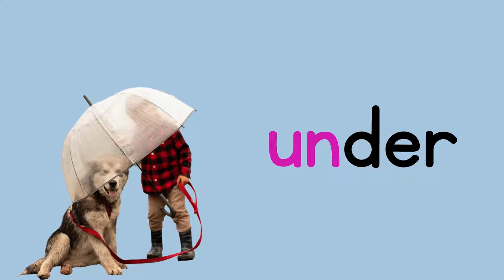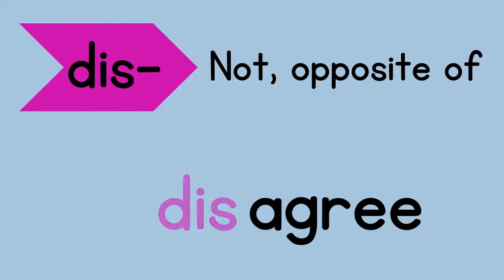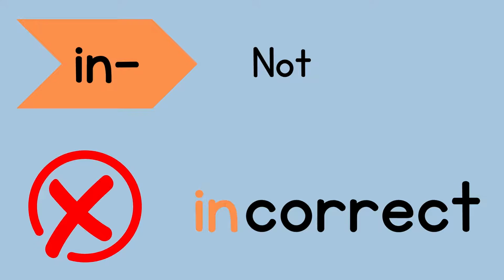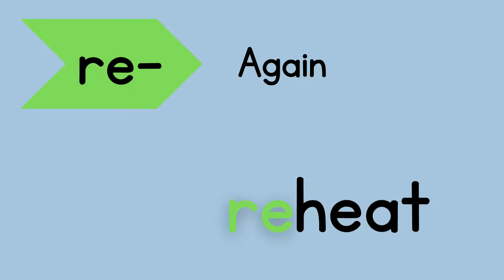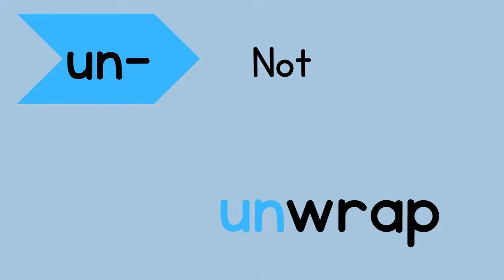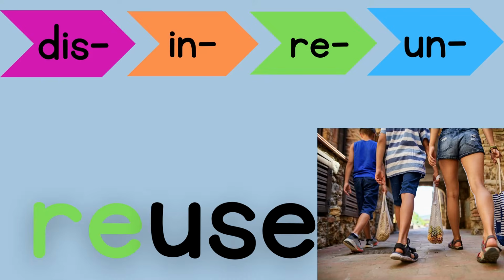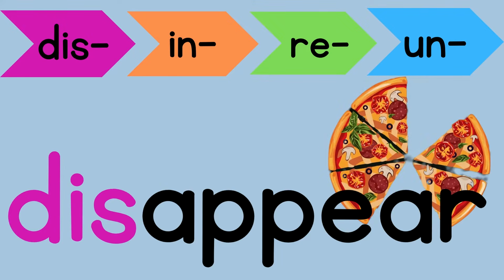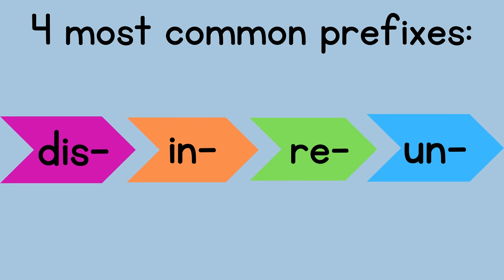4 Most Common PREFIXES {Vocabulary Building}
Prefixes are letters or groups of letters at the beginning of words.  It's important to know prefixes to be able to understand the meaning of words.  Four of the most common prefixes are dis-, in-, re-, and un-.  This video teaches about each of these prefixes and gives kids a chance to practice choosing the correct prefix for various words.

These videos are educational videos and lessons for kids.  They teach and help kids interact to understand various reading, grammar, and writing skills.  Students learn by hearing information multiple times so use these videos as a way to kick off a teaching lesson or as a review.